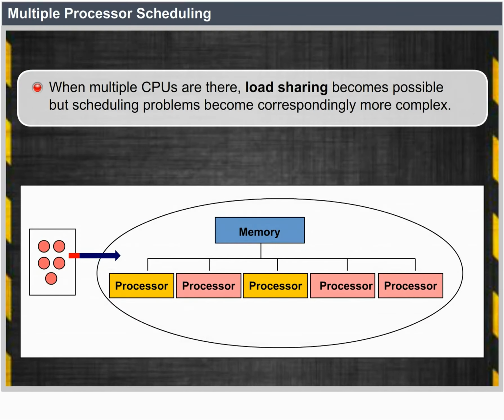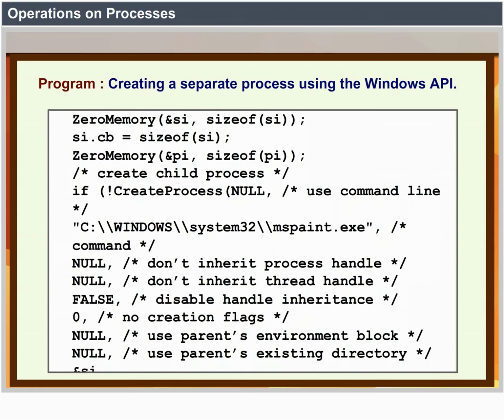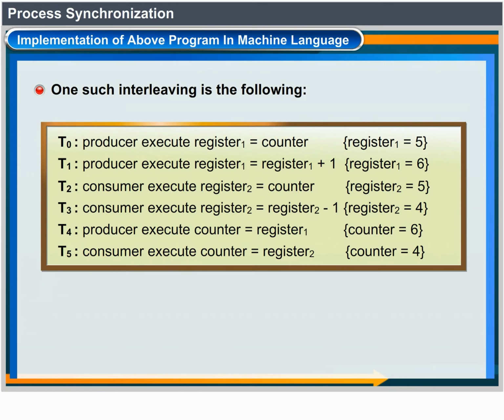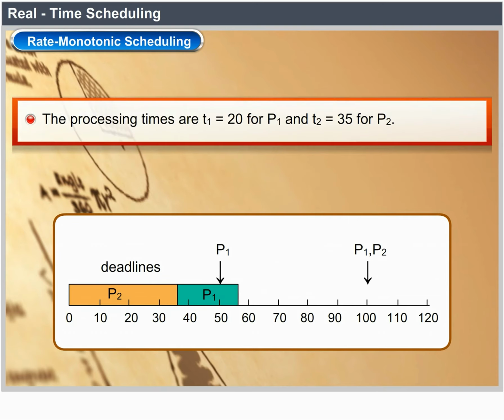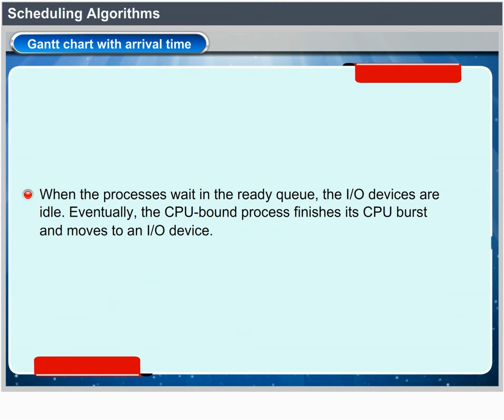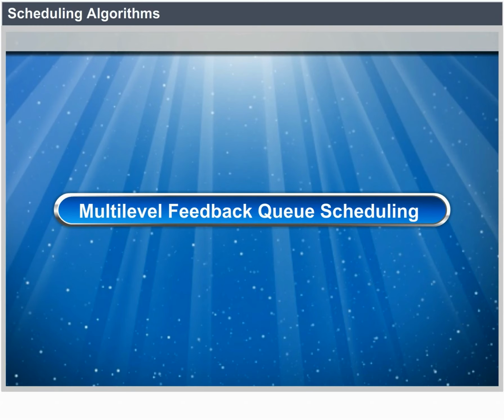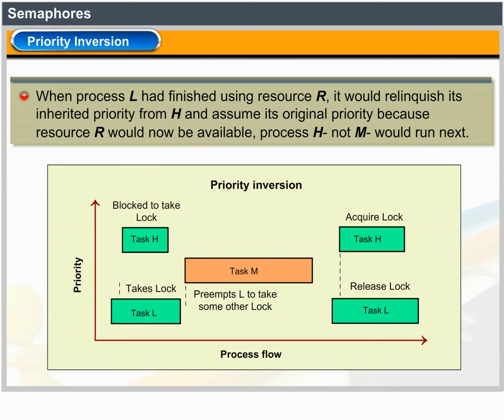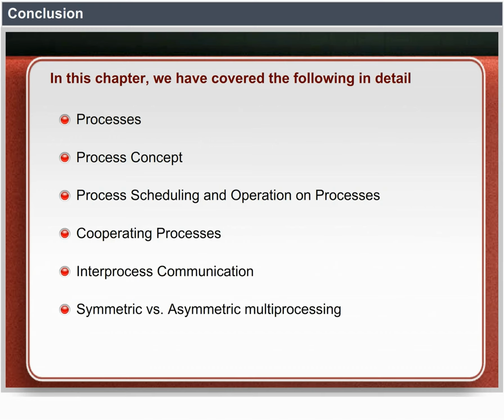OS 2 Process Management Part II